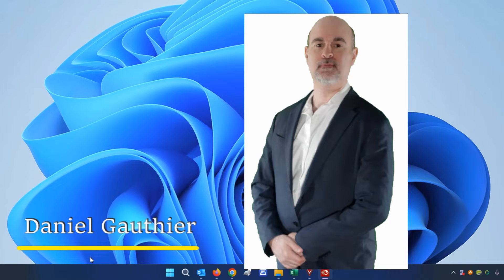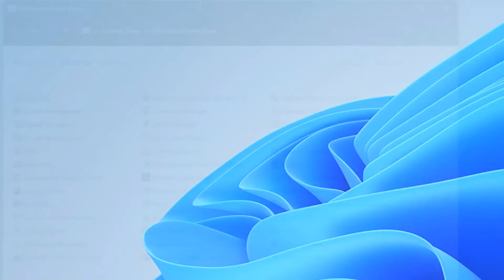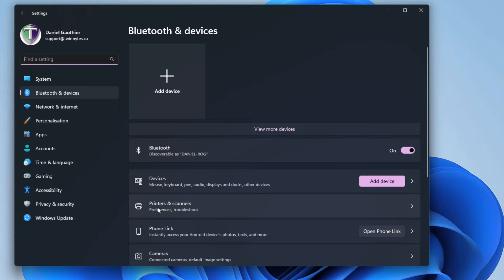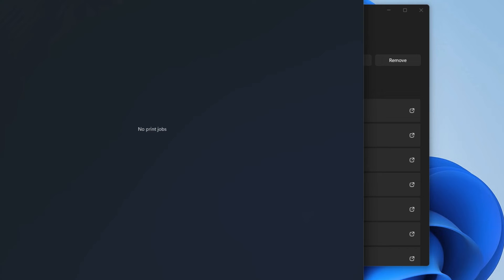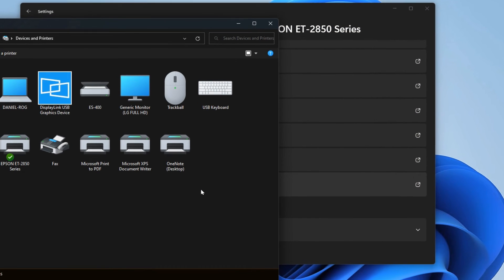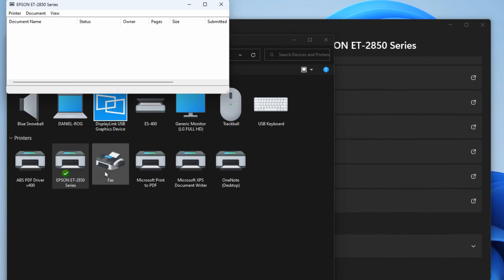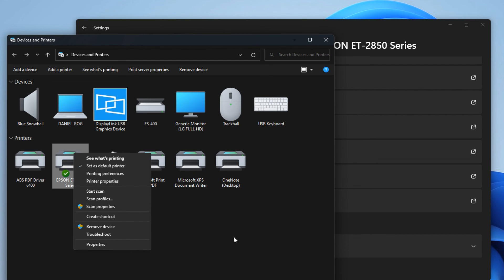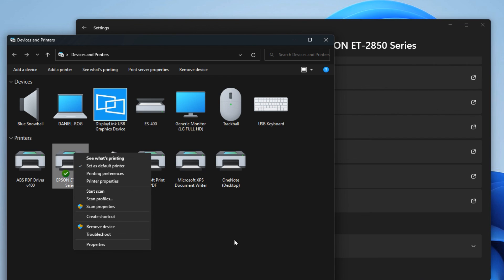How to access traditional printer settings in windows 11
This short tutorial I show you how to access the traditional printer settings in Windows 11 like it was in Windows 7.

CHAPTERS
0:00 Intro
0:25 Where most people get stuck
1:06 The solution